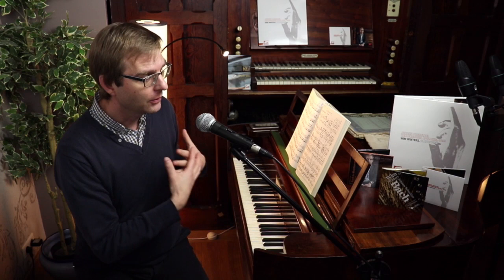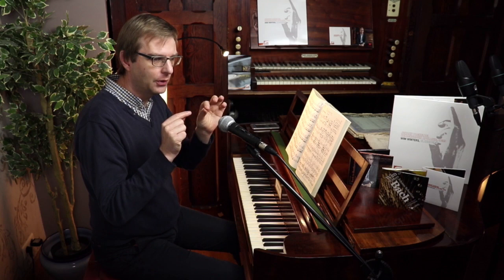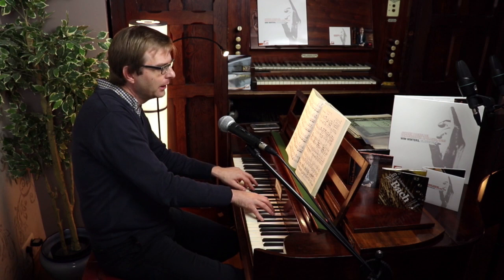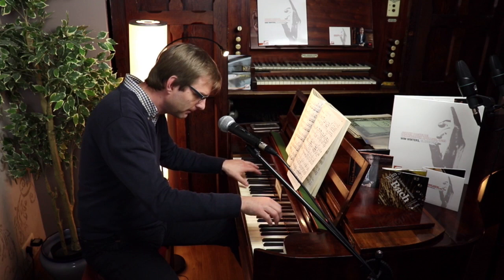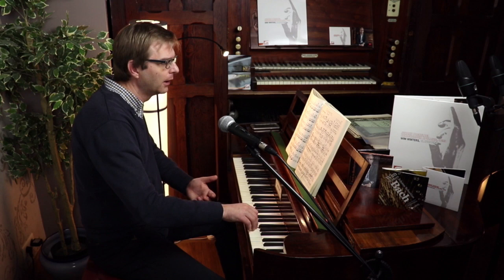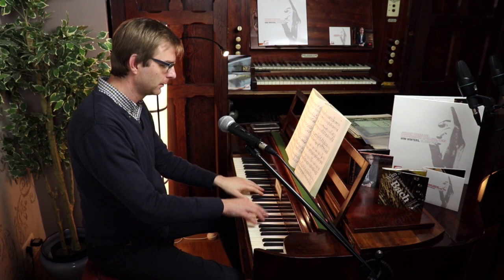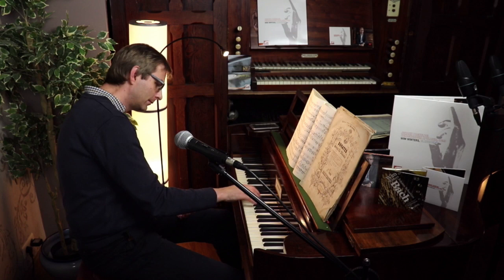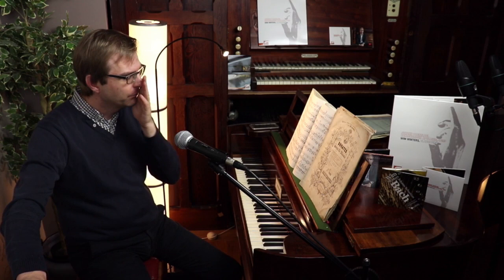Beethoven Moonlight + Practicing Sonata Opus 81a. LIVE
Last Friday I shared a personal story with you, a moment in Amsterdam piano class, where my teacher stopped my summer study of Beethoven's sonata 'les adieux' opus 81a after a few pages, friendly smiling it obviously was all wrong, read: too slow. See the video here if you want to check it out
Anyway, since then, I haven't played that sonata anymore.
Your reaction, I must say, was overwhelming and very touching. Many of you asked for that sonata to be played. And so, why not doing that together, live, you and me, from scratch and see if we can chase the emotional demon of that moment, almost...yes...25 years ago.
o! Picture of the Thumbnail is made by... Evelien!